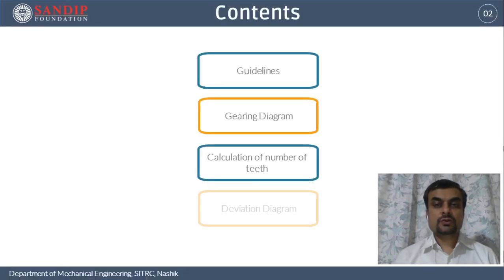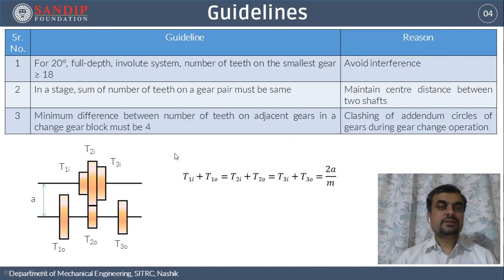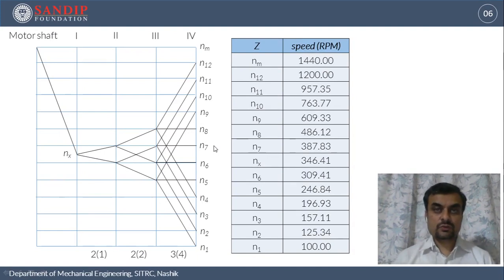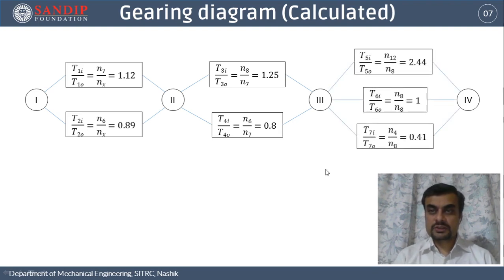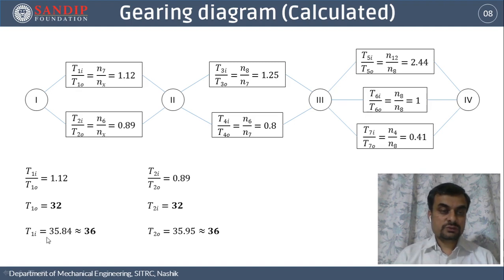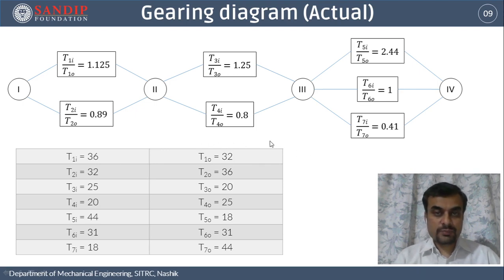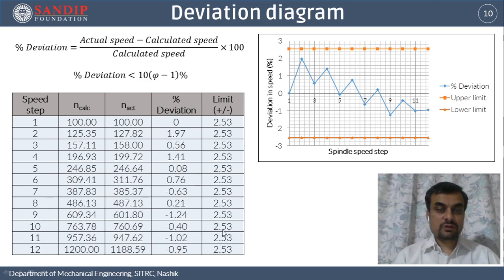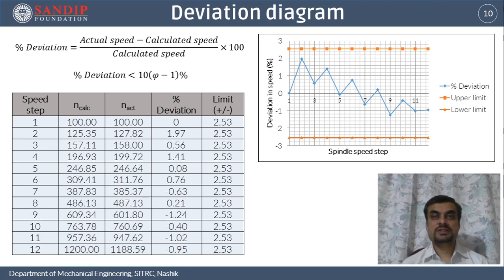MSD | Lecture 25 | Number of teeth on gears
This video discusses about 'Determining number of teeth on gears of a machine tool' in the course of 'Mechanical System Design' under UG program of 'Mechanical Engineering'.

Reference Books:
N. K. Mehta, 'Machine Tool Design and Numerical Control', Tata McGraw Hill Publishing Co. Ltd.
R. B. Patil, 'Mechanical system Design', TechKnowledge Publications.